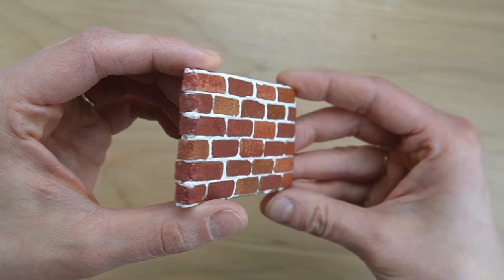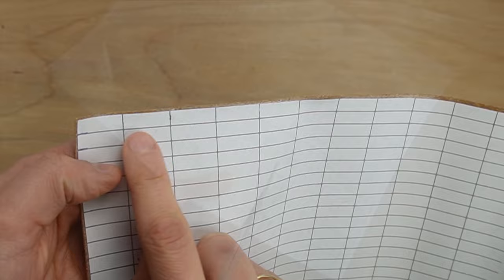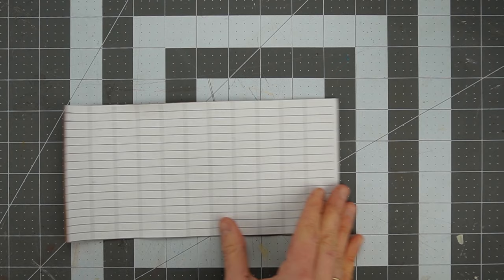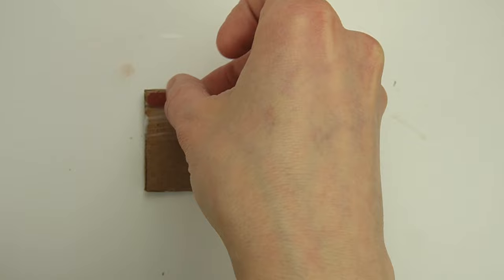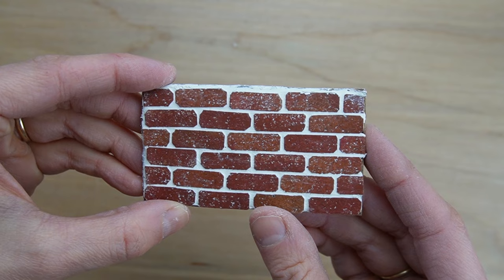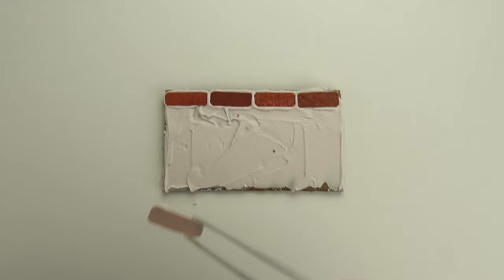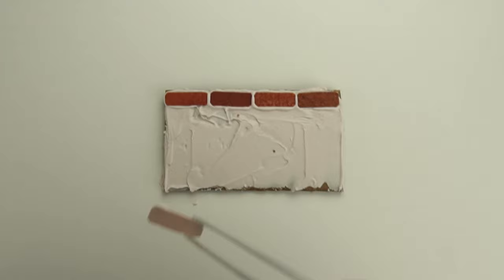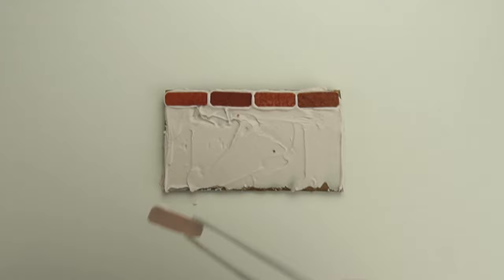EASY miniature Brick in ANY style • 1:12, 1:6 or 1:24 scale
This is a link to Board Dudes cork roll, which is the material I used in the video

These rectangle sheets of adhesive cork are 6mm thick for a more 3d brick

This is a long roll of cork meant to be used with Cutting machines like the Cricut and Silhouette. The pattern on the cork is coarse.

There aren't many left in stock, but this 8 pack of colored cork is really cool. It includes classic brick colors and a couple other fun ones.

Learn how to make easy bricks for your foundation, walkway, wall, fireplace or whatever else you have in mind. This technique and the two application methods can be adapted for use with multiple materials like egg carton stone, Styrofoam tray bricks, cereal box pavers, etc. You can make bricks for a dollhouse, diorama or Fashion Doll/Barbie.

Here's the video I watched to learn how to insert a Table to make my own brick pattern using a text/word document. I set my margins to zero. The edges of the pages won't have any lines printed because it's outside of the printer head's range.

Brick Sizes:

1:24 scale - 4.5mm tall x 10mm long

1:12 scale - 5/16" tall x 5/8" long
To simplify things, I make 1:12 bricks 1/4" tall x 3/4" long. They're slightly out of scale, but you get more coverage, hence less time and less work.

1:6 scale - 5/8" tall x 1 1/4" long

Shyra